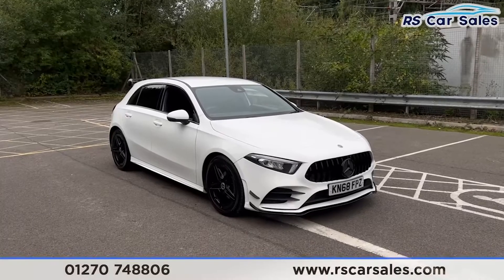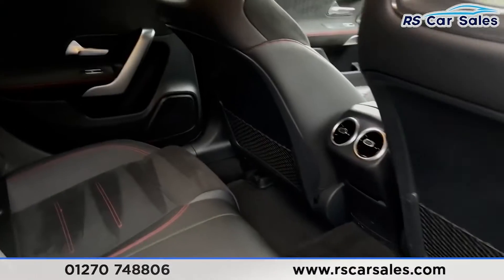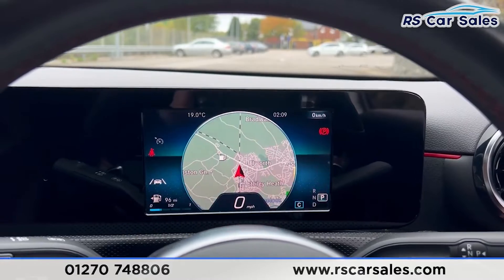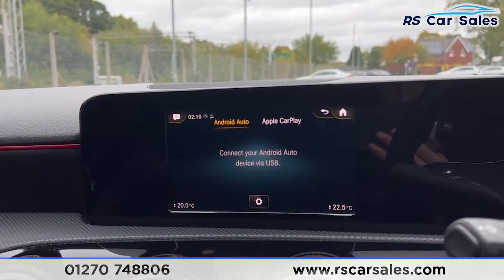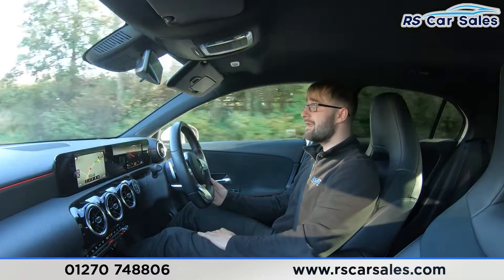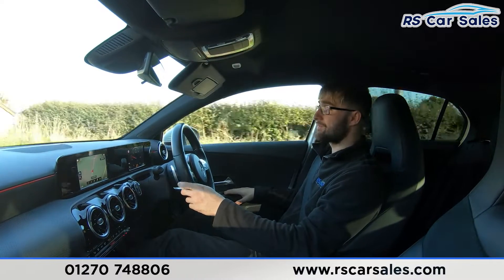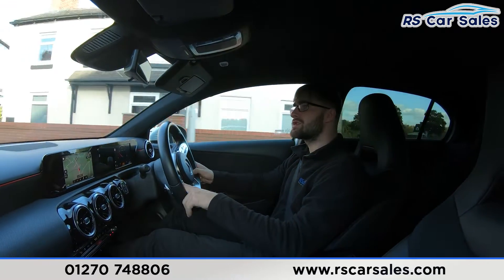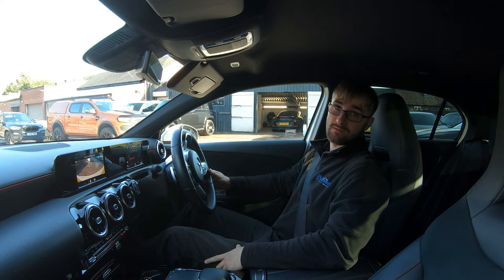MERCEDES A 180 D AMG LINE | RS Car Sales KN68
New Service + Pan Grille + 18s, Navigation , Rear Camera , Cruise Control + Speed Limiter , Free Next Day Nationwide Delivery

New Service / New MOT / Panamerica Grille / Unmarked Black 18" Alloys / Rear Privacy Glass / Front Splitter / A35 Style Rear Spoiler / A45 Style Rear Diffuser / Polar White Exterior Paintwork / Keyless Go / Half Leather Interior With Contrasting Red Stitch / Digital Dash / Navigation / Rear Camera With Front + Rear Sensors/ DAB Radio / Bluetooth Phone + Media / Active Lane Assist / Cruise Control + Speed Limiter / Multifunction Steering Wheel / Auto Lights / Power Fold Mirrors This Car Could Be Sat On Your Driveway Tomorrow Morning - Free Next Day Nationwide delivery available - HD video walk round + Video test drive for all cars on our website - Multi Award winning dealer - HPI Clear - Part Exchange Always Welcome - Low Rate Finance Available - Credit and Debit card facilities - We can tax the car on your behalf ready to drive away - Extended Warranties Available - View our website for many more images.